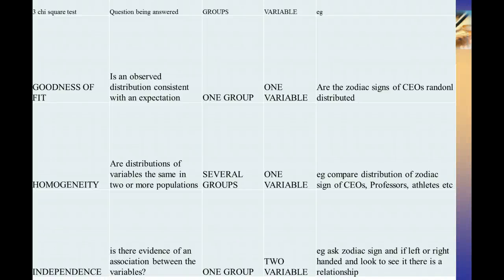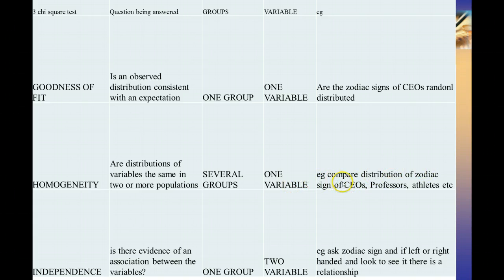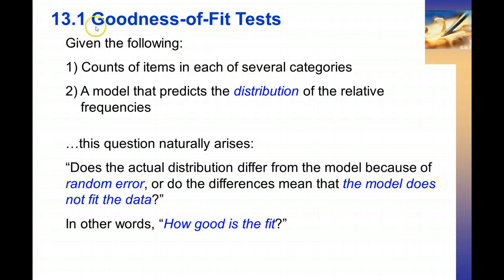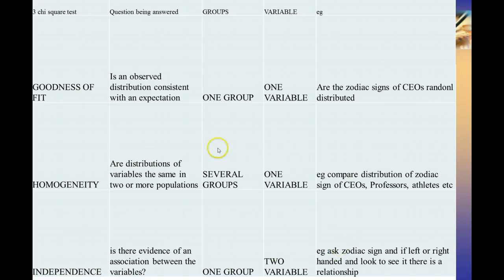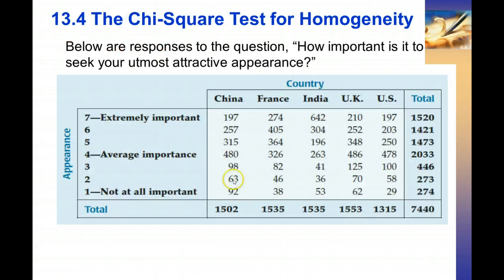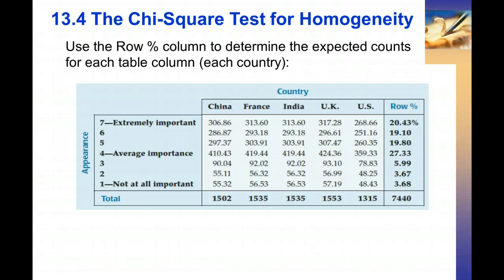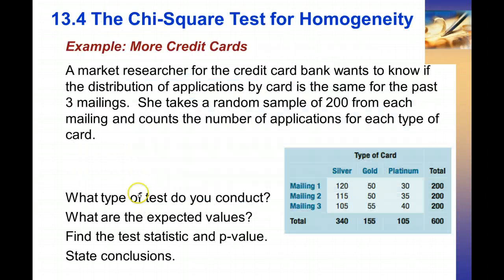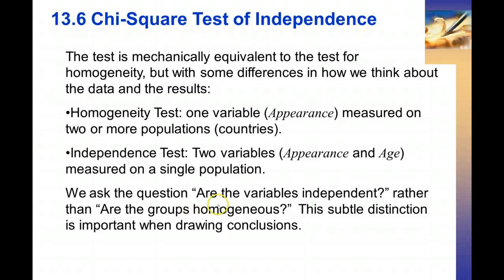wk 10 # 5